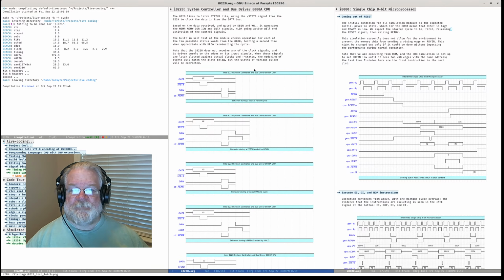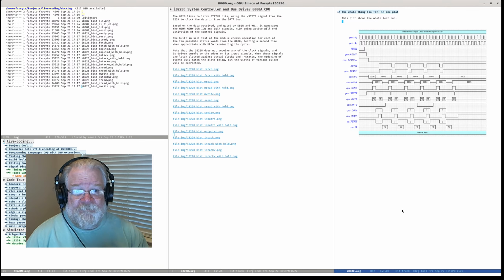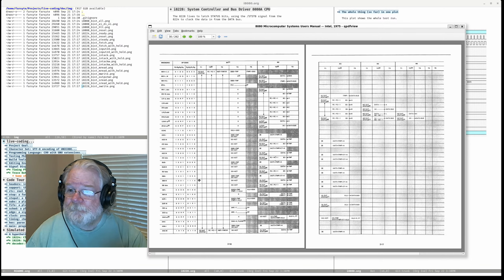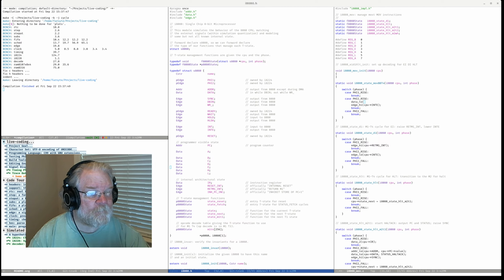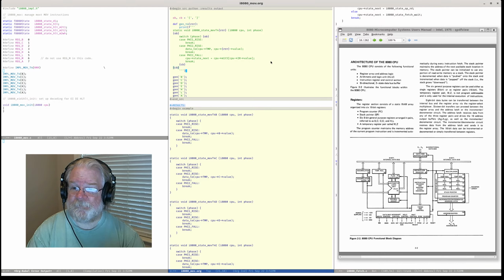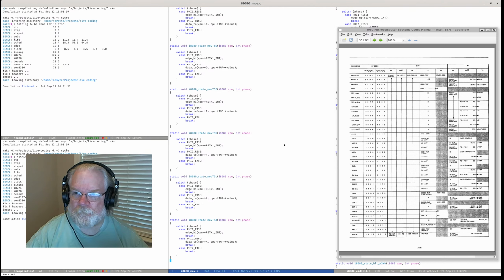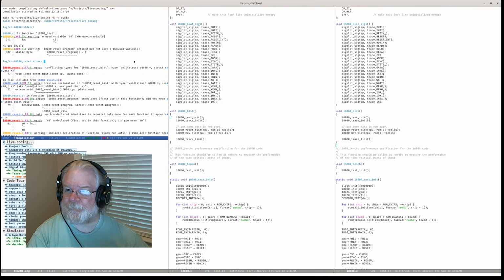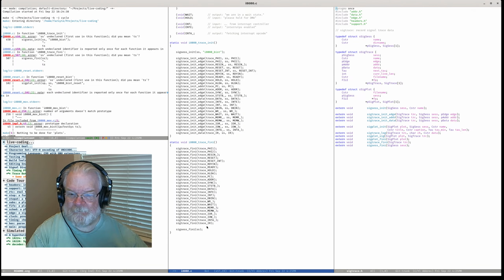Old School Coding, Part 14: Showing ADDR and DATA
In this session, I show the results of a diversion that gives me the ability to include bus data on the timing plots, and continue work on the 8080.